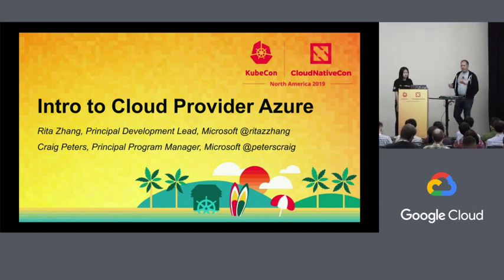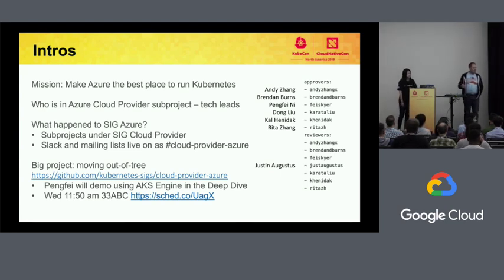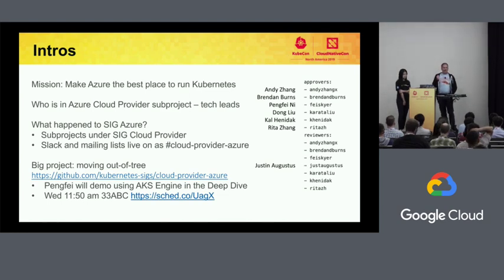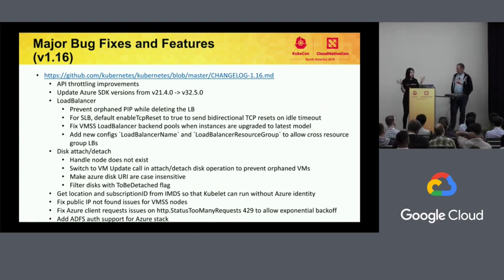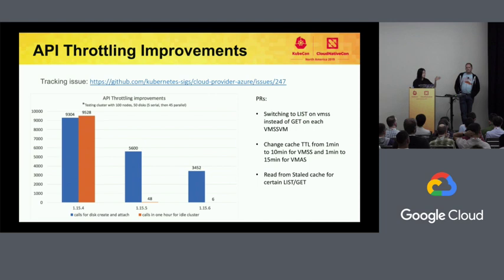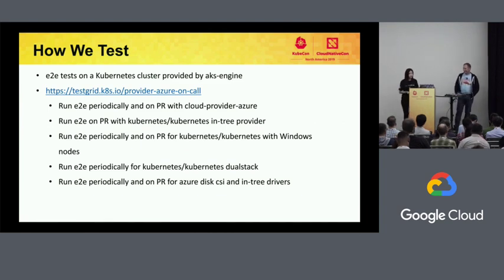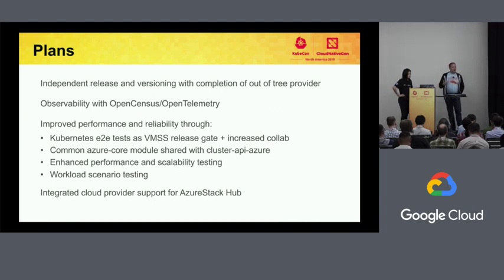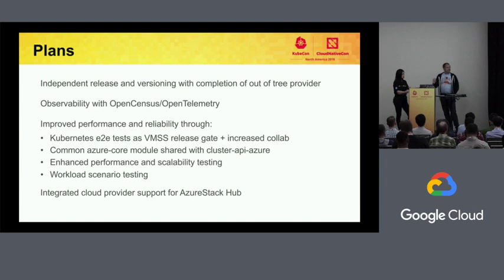Intro to Cloud Provider Azure - Rita Zhang, Microsoft & Craig Peters, Microsoft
In this session, you'll learn about how Kubernetes runs on the Azure infrastructure. We will cover development in the cloud provider over recent Kubernetes releases with support for new features in Azure compute like VMSS, networking like Standard Load Balancer, and storage. We'll also cover how all of this is tested and developed, and help you get involved if you would like to contribute.